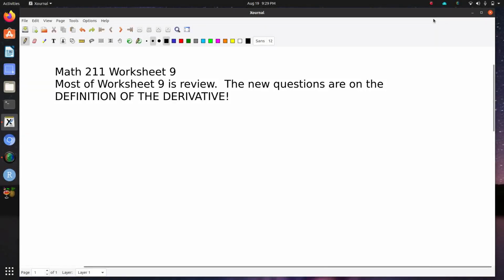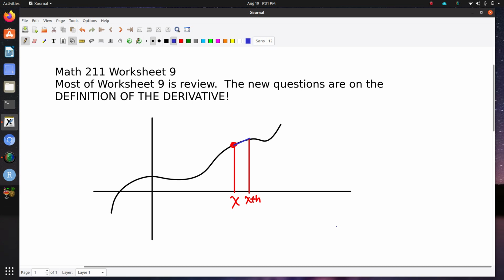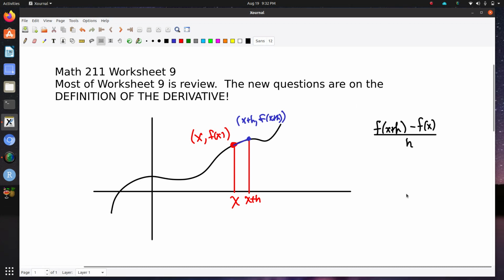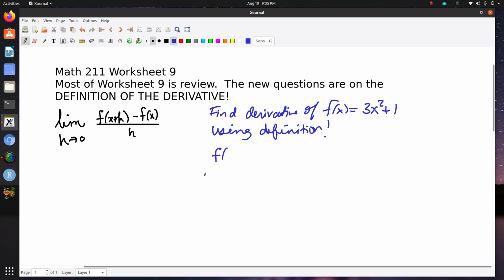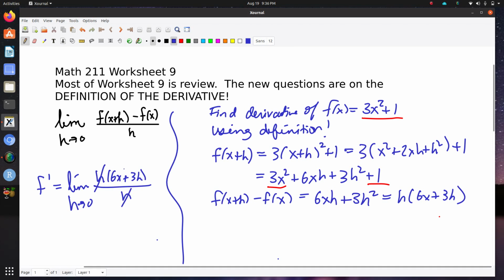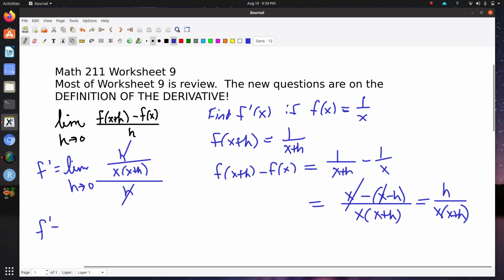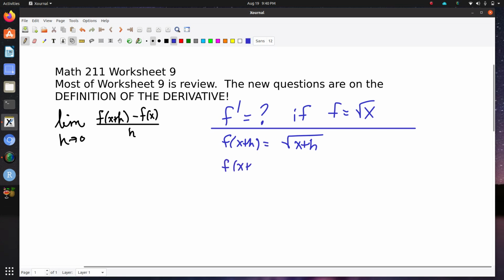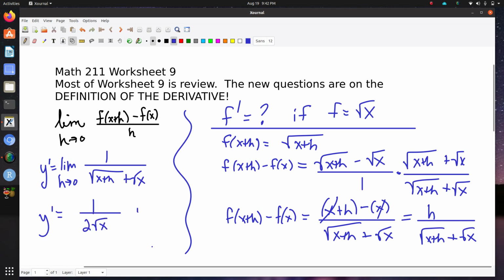Math221 video for Worksheets 8 and 9